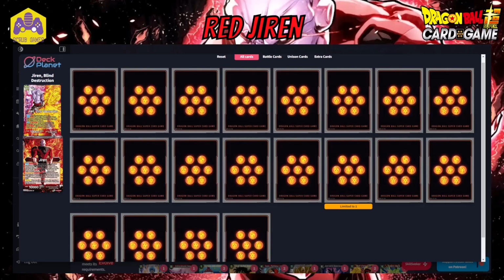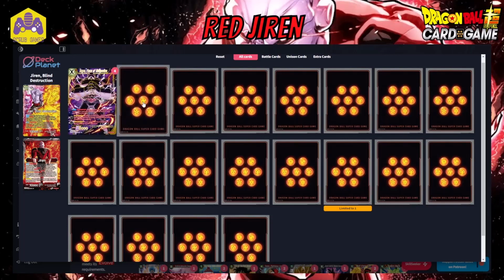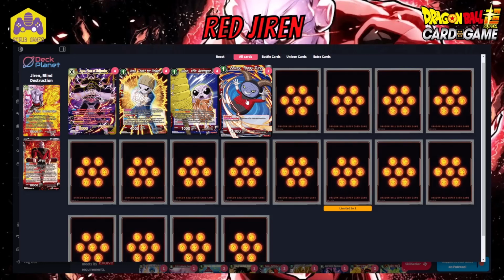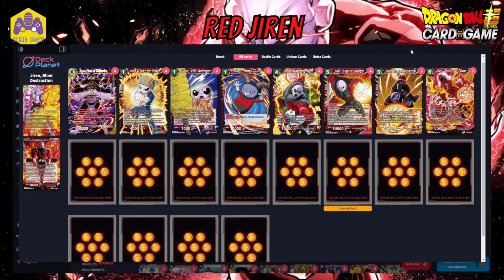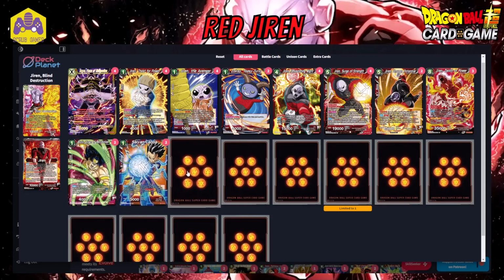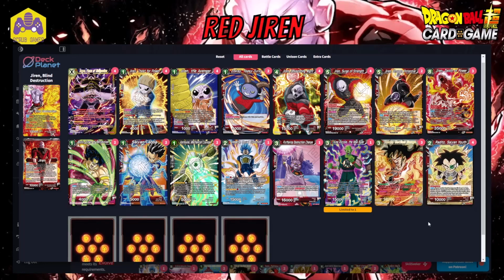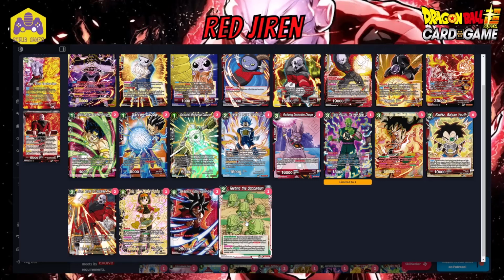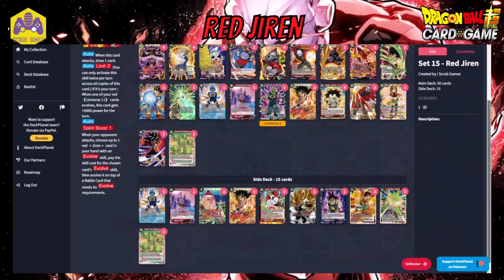Set 15 Red Jiren Deck Profile - Dragon Ball Super Card Game [DBSCG]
Hey ScrubGamers! Today I bring you my list for playing Red Jiren in the Set 15 format with the main & side deck list & reason for the card choices.

Feel free to also check out my Facebook page to see other posts from me, check out my discord to join in with the ScrubGames community & also if you like or are interested in Cube Drafting within the Dragon Ball Super Card Game then check out the Cube Drafting in Dragon Ball Super Facebook group: